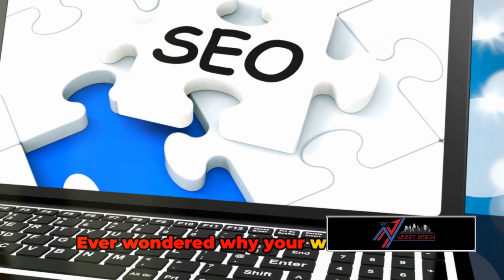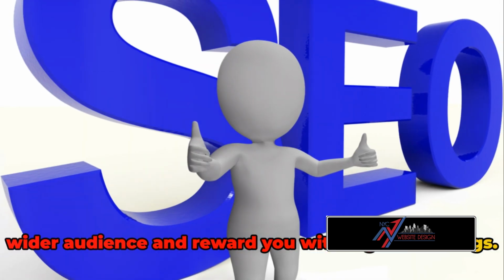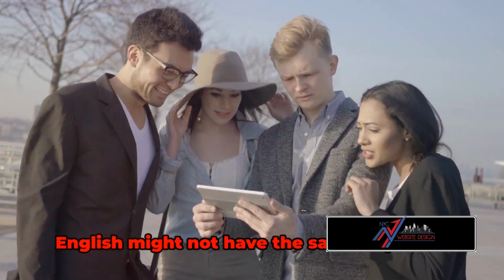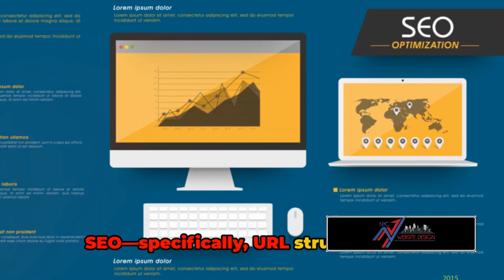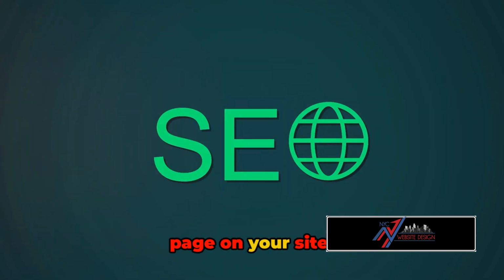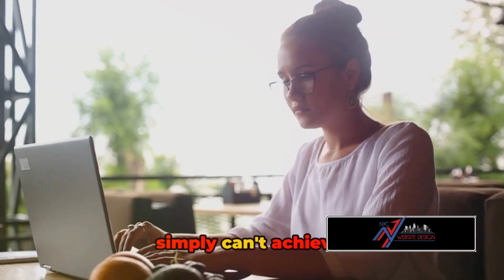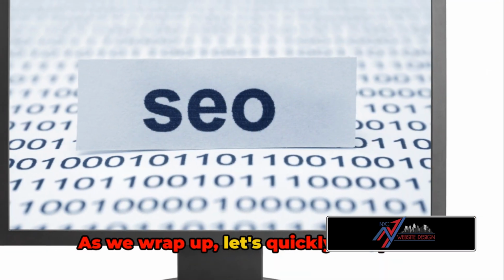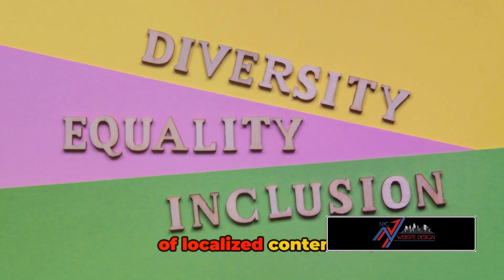SEO Tips for Multi-language Websites: A Comprehensive Guide 2024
In this must-watch video, we're diving deep into the world of SEO for multi-language websites! 🌐✨

Are you struggling to optimize your website for international audiences? Look no further, because we've got you covered. In this comprehensive guide, we're sharing proven SEO practices that will help you master the art of reaching users across different languages.

Whether you're a beginner or an experienced marketer, this video will provide you with valuable insights on optimizing your website's content, structure, and technical aspects. From conducting keyword research for multiple languages to implementing hreflang tags, we'll walk you through every step of the process.

Join us as we uncover the secrets to creating a seamless user experience and rising to the top of search engine rankings, no matter which corner of the globe your audience resides in. 💪💡

Don't miss out on this opportunity to level up your SEO game. 🌍📲

OUTLINE:

00:00:00 The Relevance of Multi-language SEO
00:02:11 The Power of Keyword Research
00:04:08 The Importance of URL Structure and hreflang Tags
00:06:18 The Role of Quality Translations and Localized Content
00:08:24 Mastering Multi-language SEO